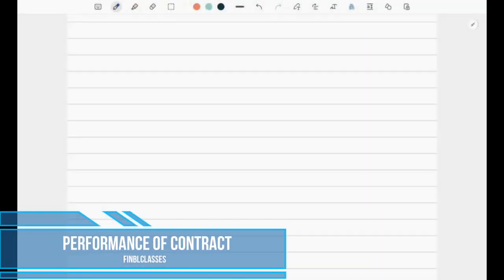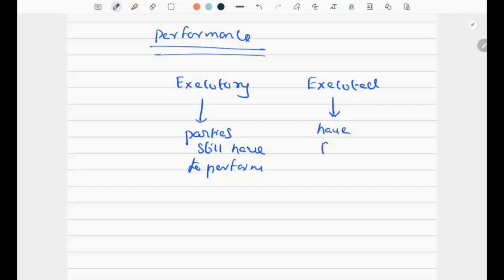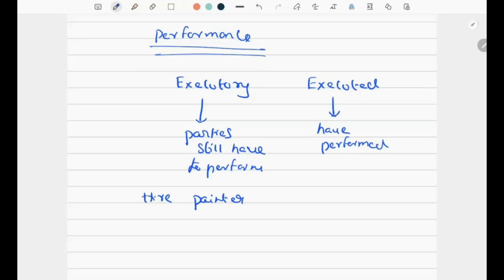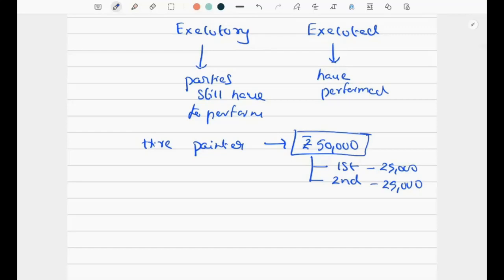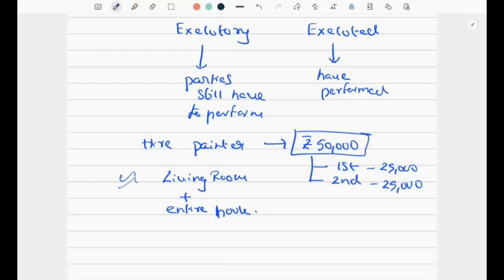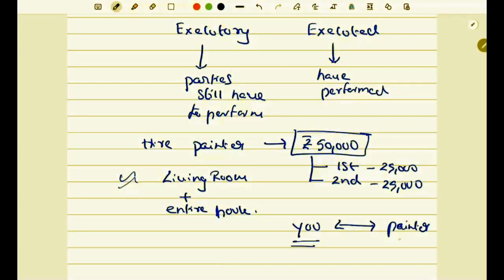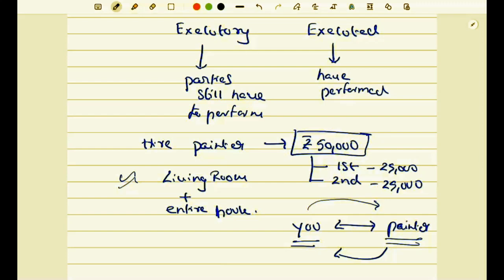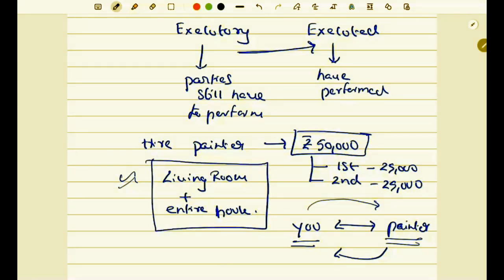CLASSIFICATION OF CONTRACT - BASED ON PERFORMANCE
Business Law Lectures for UG students of Indian Universities